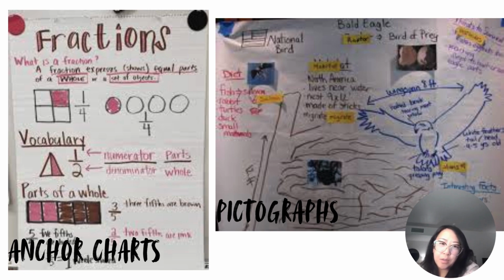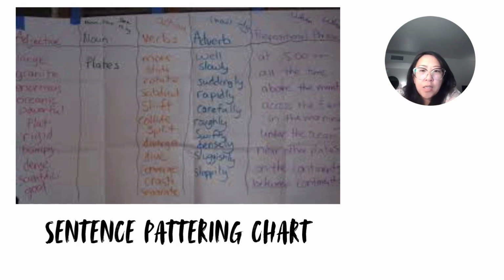Introduction Video- Multimodal Literature